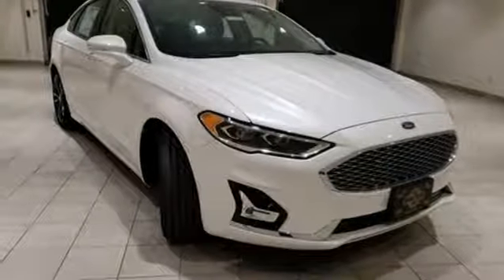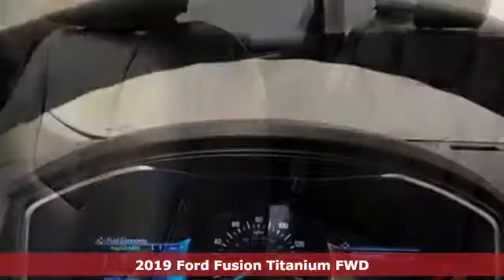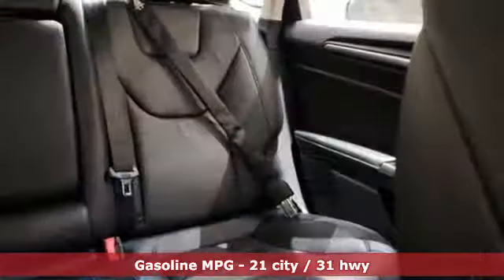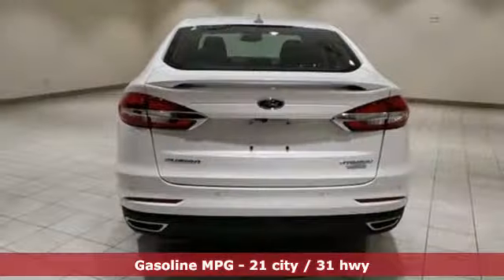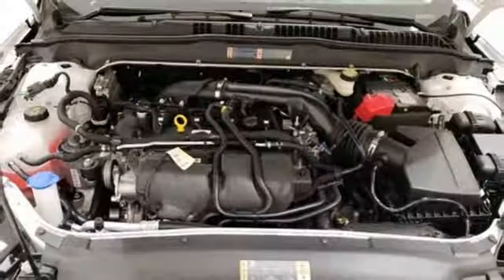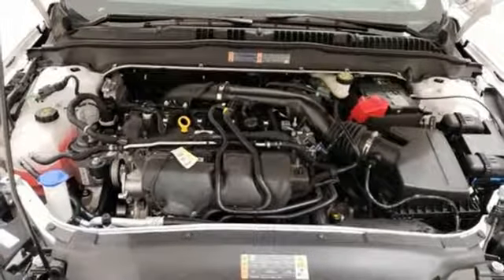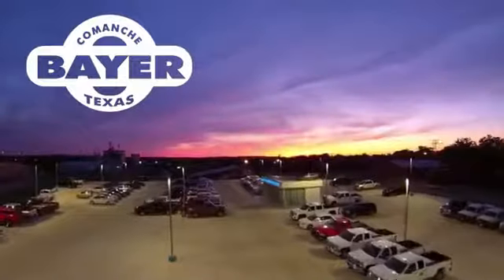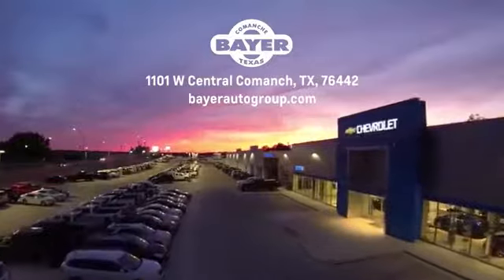New 2019 Ford Fusion Comanche Brownwood, TX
Year: 2019
Make: Ford
Model: Fusion
Trim: Titanium
Engine: EcoBoost 2.0L I4 GTDi DOHC Turbocharged VCT
Transmission: 6-Speed Automatic
Color: White
Interior: Ebony
Stock #: F21541
VIN: 3FA6P0K95KR148185
$1,874 off MSRP! 21/31 City/Highway MPG White 2019 Ford Fusion Titanium FWD 6-Speed Automatic EcoBoost 2.0L I4 GTDi DOHC Turbocharged VCT 6-Speed Automatic. Price includes: $750 - EcoBoost Retail Customer Cash. Exp. 01/02/2019, $2,000 - Retail Customer Cash. Exp. 01/02/2019

Address:
714 E Central